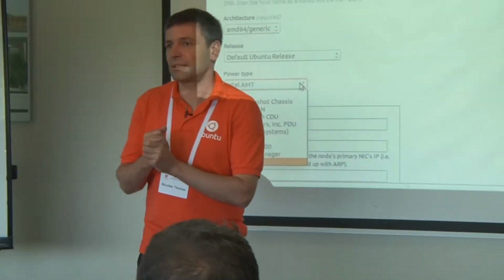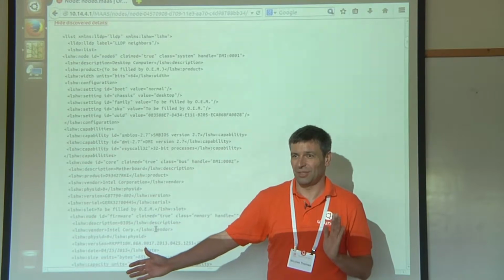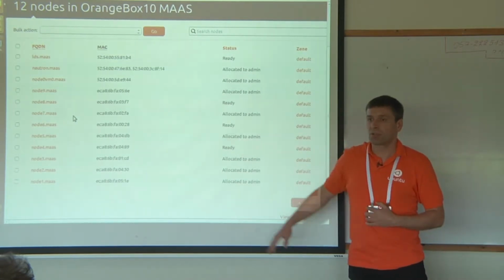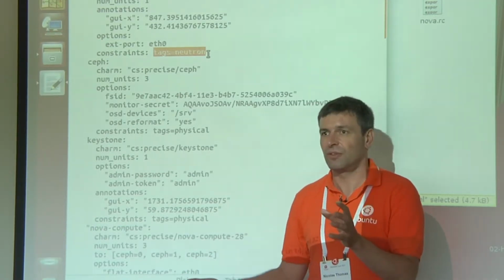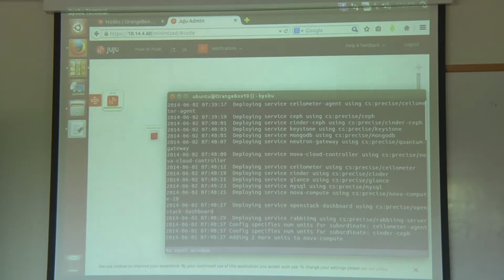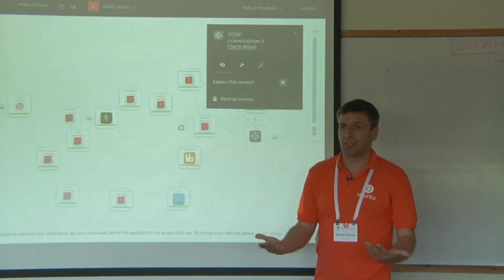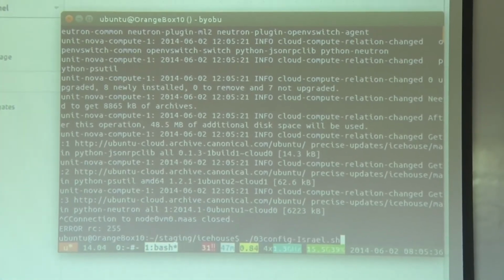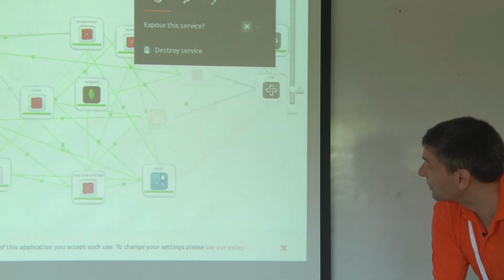Hands on Real Life Icehouse Deploy and Scale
Nicholas Thomas